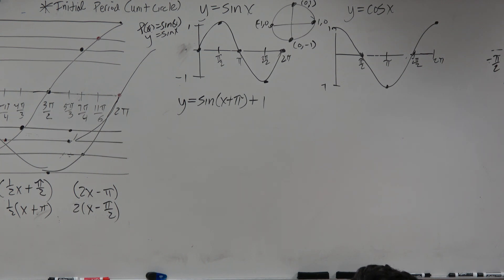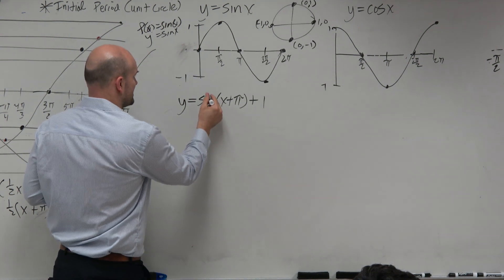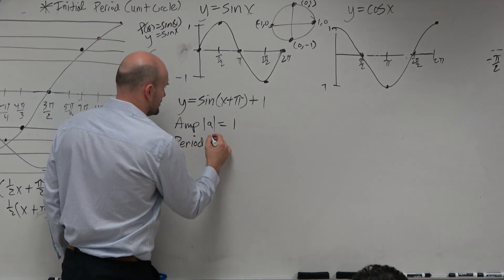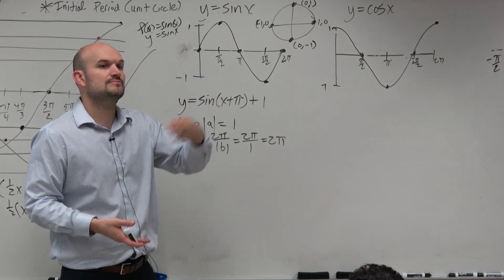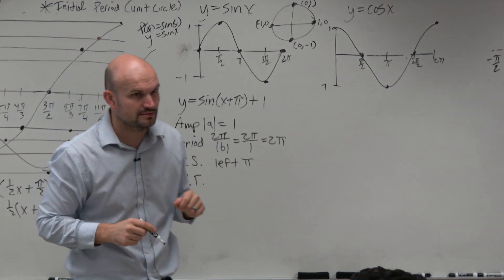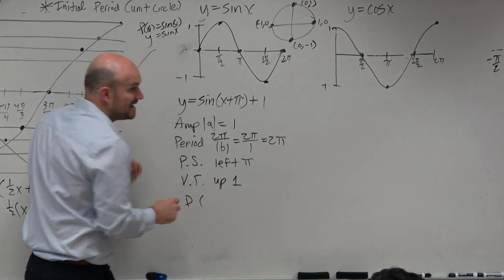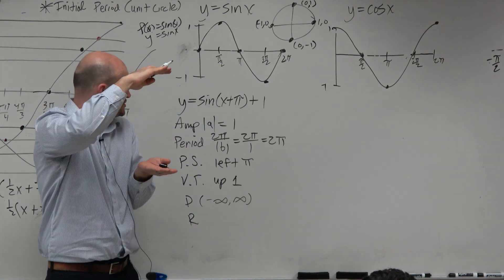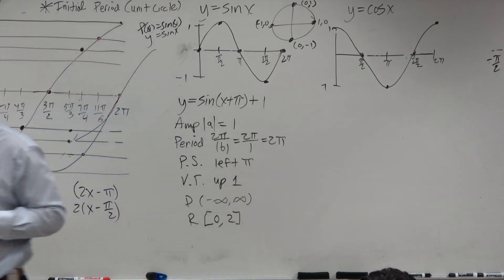Identify the parts of the sine graph